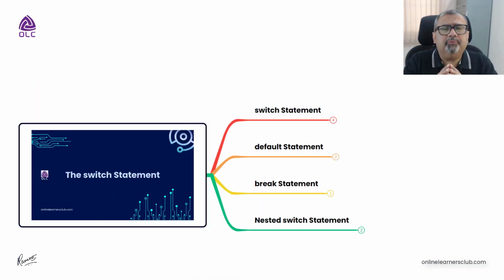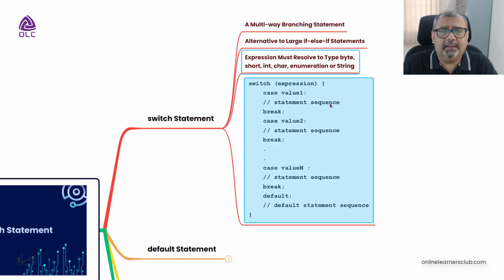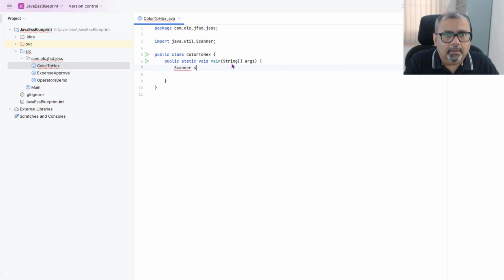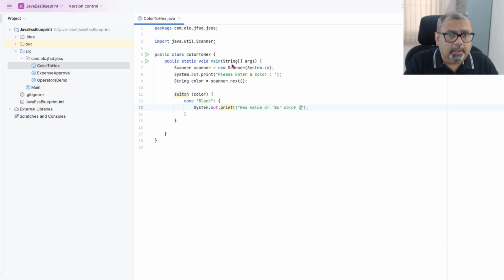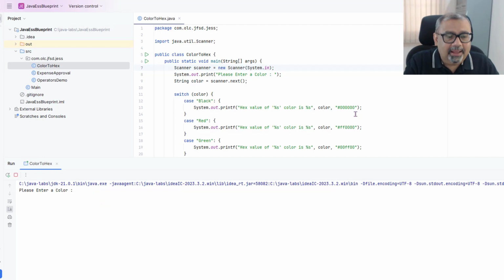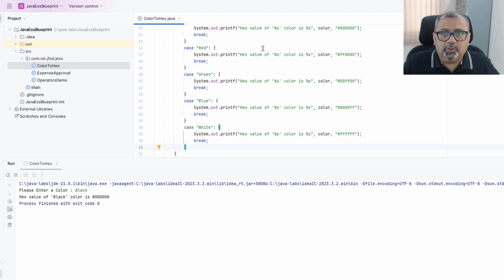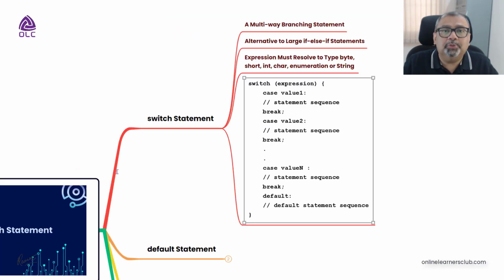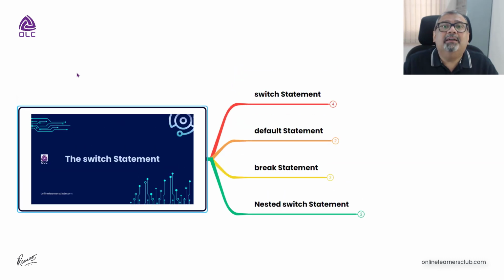Java Essentials Blueprint - The switch Statement - 507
In this video you will understand using 'switch' Statement in Java.